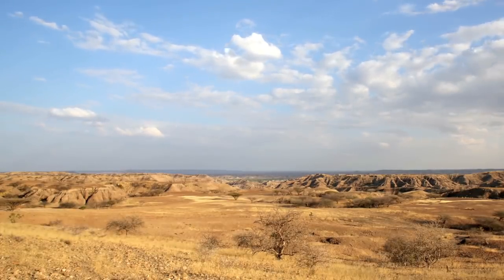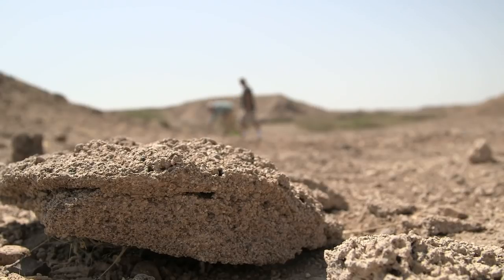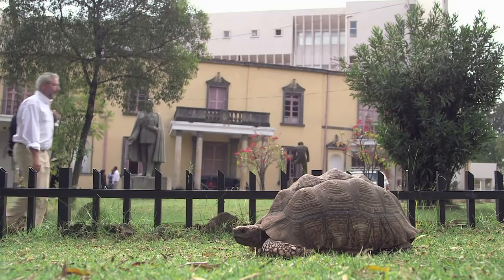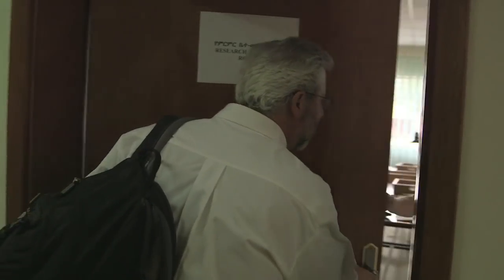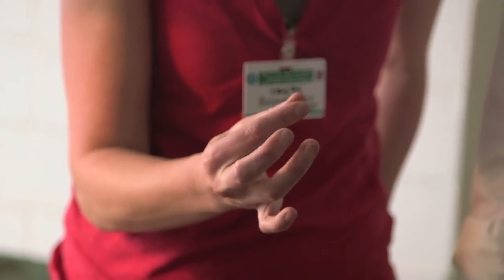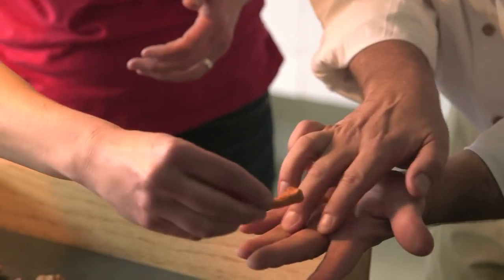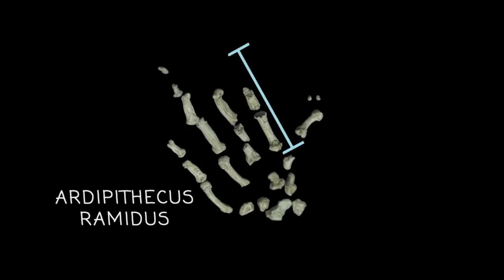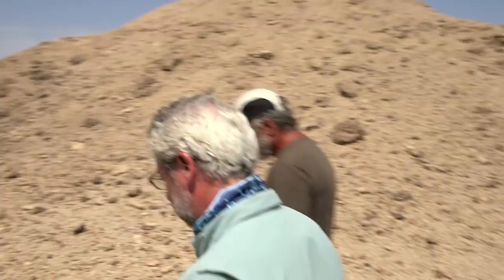Ancient Hands, Ancient Tools — HHMI BioInteractive Video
The evolution of opposable thumbs allowed our ancient ancestors to make and use tools. Use this classroom-ready educational video as a resource for your biology students.

The preserved fossil hands of Homo habilis represent the first tool-making hands in the fossil record. Found in Ethiopia, Homo habilis lived around 2 million years ago, around the time stone tools first appeared.

For more educational resources on evolution, visit the BioInteractive